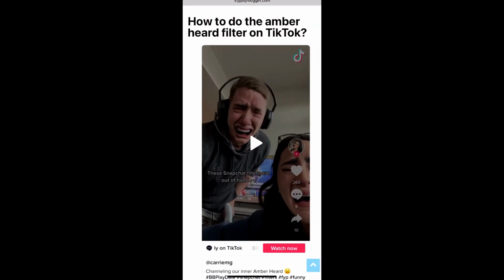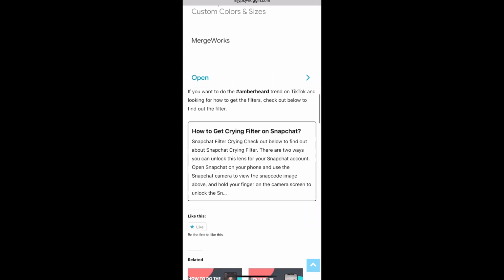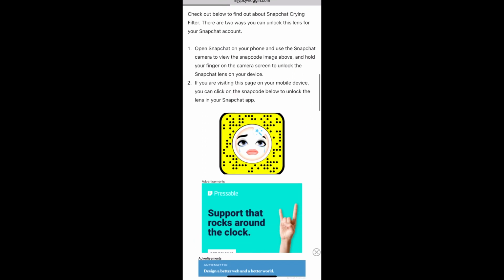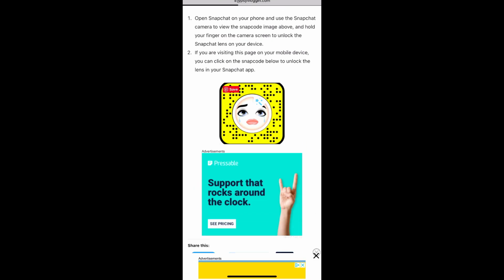How to do the amber heard filter on TikTok